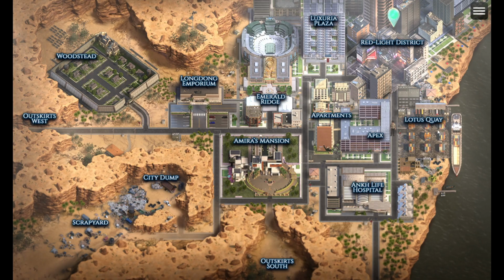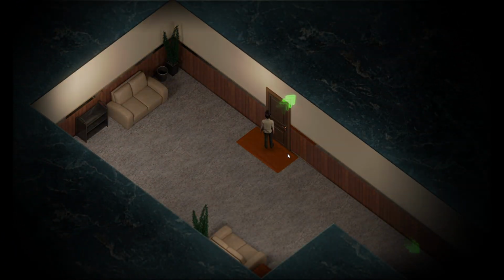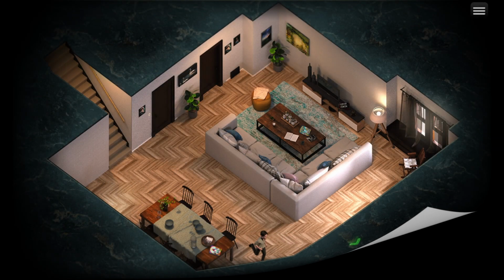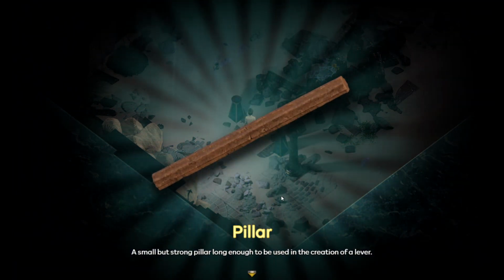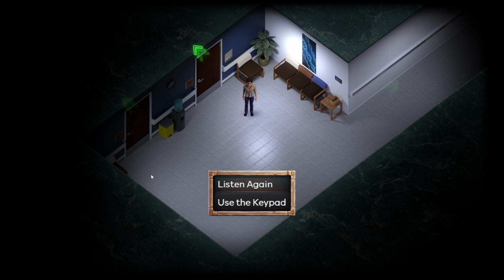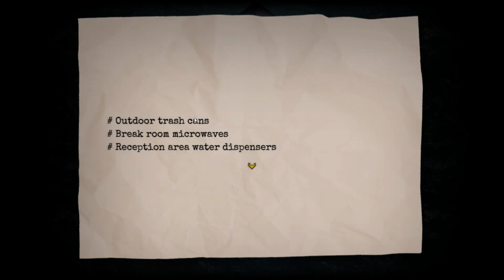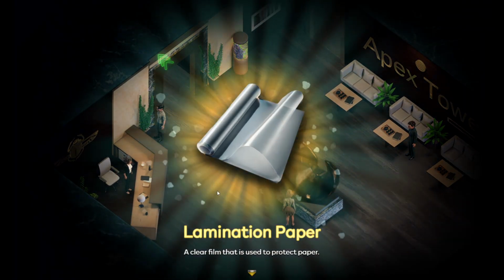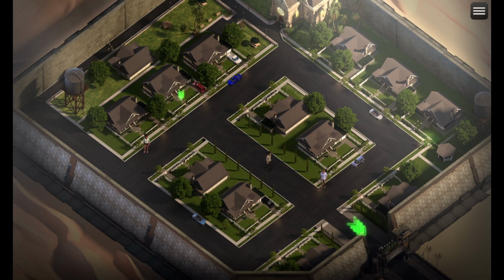Symphony of the Serpent I Part 9 I We SHOCKED Margaret I v.08111 I